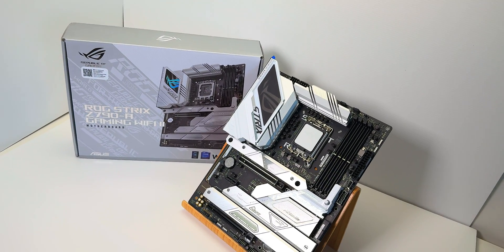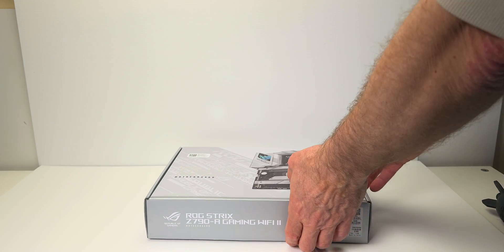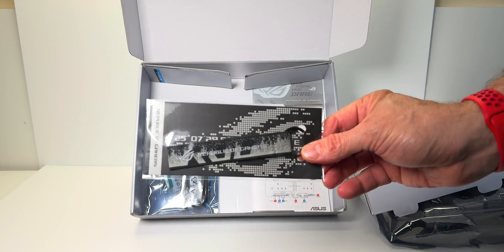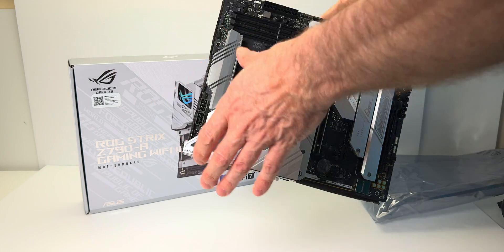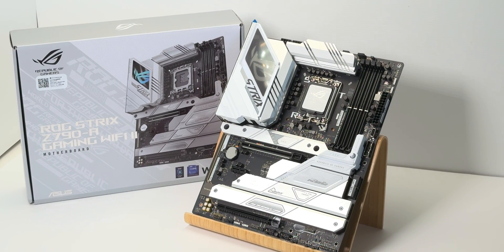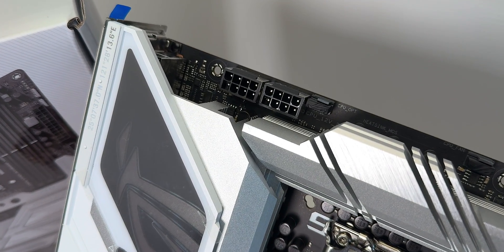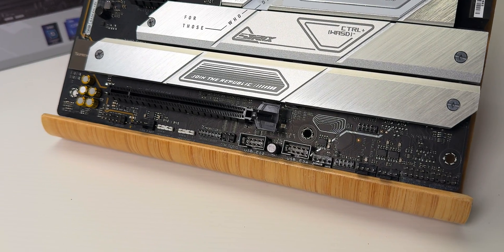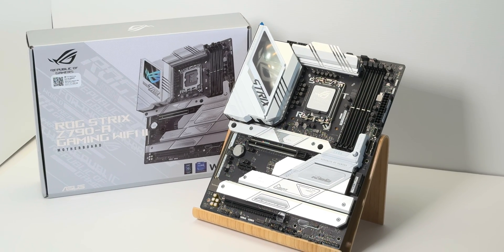The Intel 14th Gen Motherboard to Get - ROG STRIX Z790-A GAMING WIFI II Review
Your 14900K Needs This!
14th Gen Intel is here.

⏩ ROG STRIX Z790-A
⏩ i9 14900K
⏩ 2TB SSD

⏩ SSD 980 Pro ⏩ Crucial DDR5 Desktop
⏩ 2TB PCIe 4.0 SSD
⏩ 2TB PCIe 3.0 SDD
⏩ 64GB RAM 2x 32GB Laptop
⏩ Crucial DDR5 RAM Laptop
⏩ Crucial DDR5 (Desktop)
⏩ TUF Gaming B650 Plus
⏩ PRIME Z790-A

ASUS Zenbook 14 OLED Review

ROG STRIX Z790-A GAMING WIFI II
The ROG Strix Z790-A Gaming WIFI II comes with a robust VRM topped with a stout silver heatsink that comfortably articulates power for the latest Intel® 14th Gen Core processors, while PCIe 5.0, WiFi 7, and high-speed USB flesh out the board's fluency across a variety of disciplines.